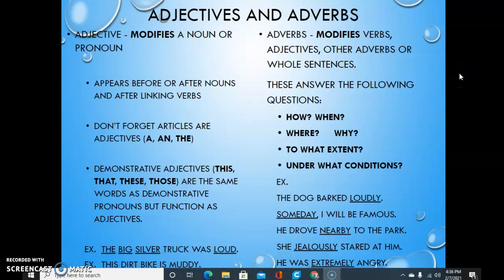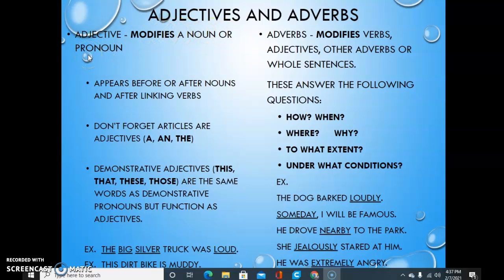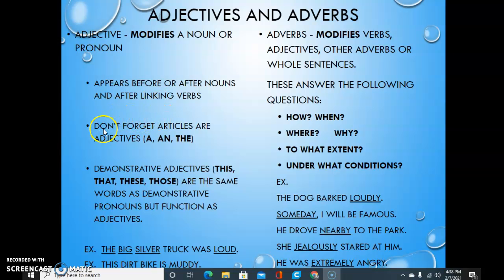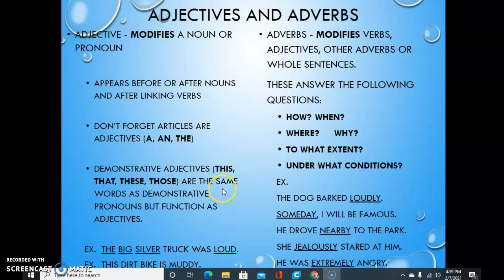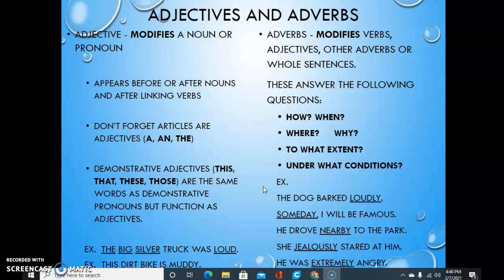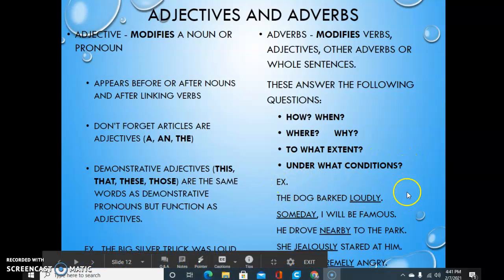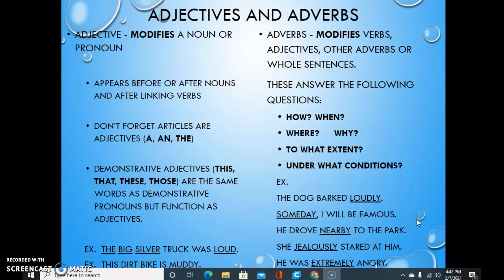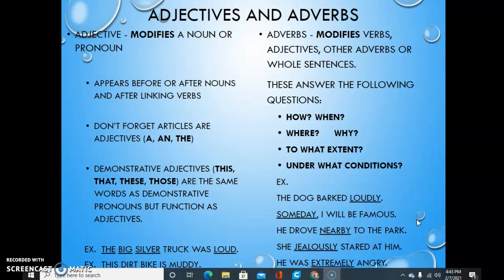English 12: Adjectives and Adverbs